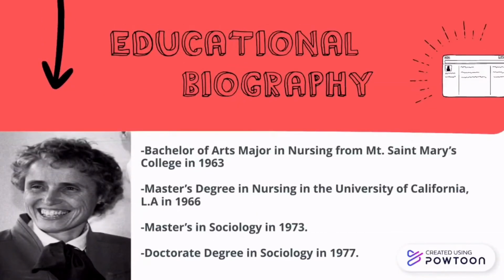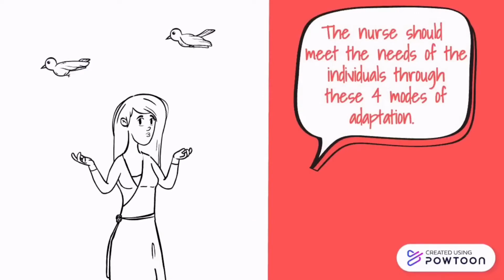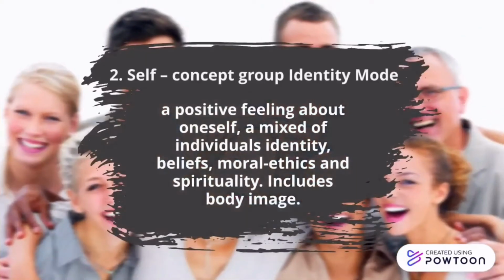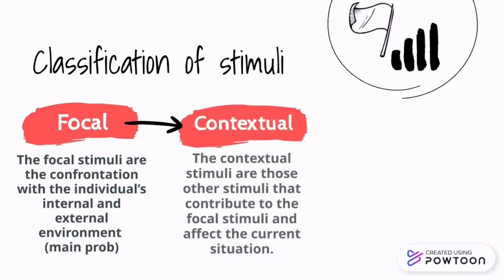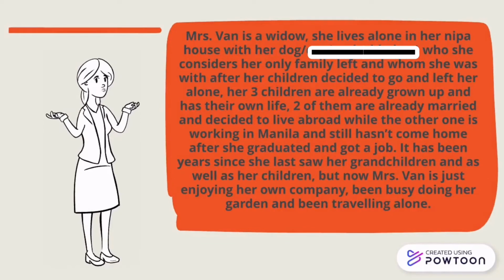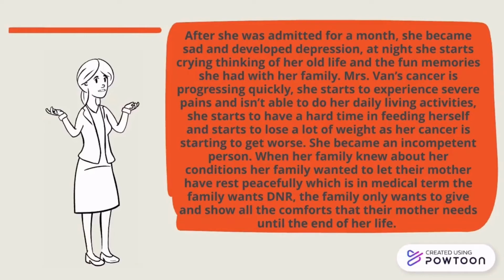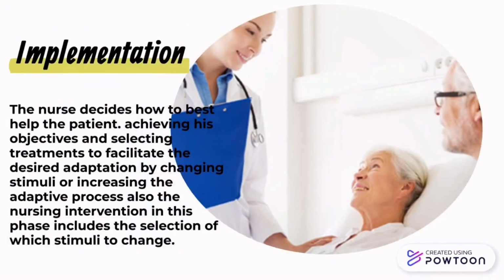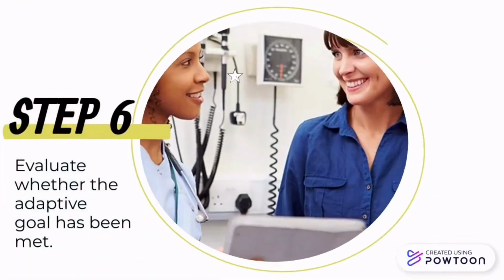GROUP 9 ROY'S ADAPTATION MODEL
Brokenshire College Socsksargen Inc. College of Nursing.
NCM 100 Theoretical Foundation of Nursing. 2nd semester of 2021.

Details about the nursing theory of Sr. Callista Roy.